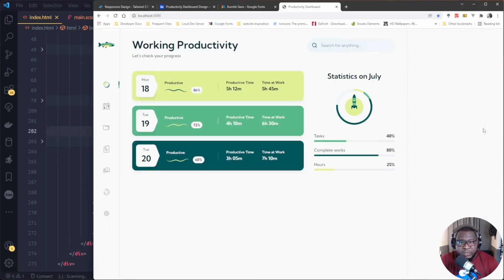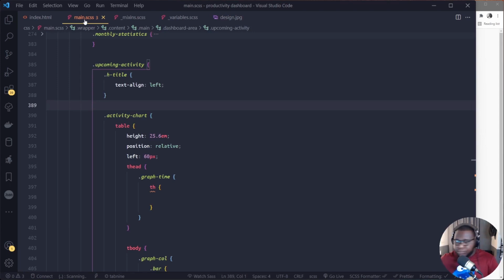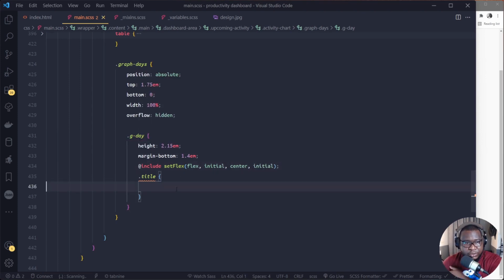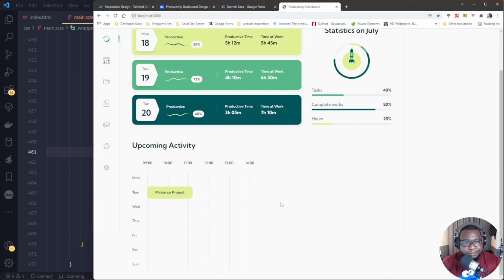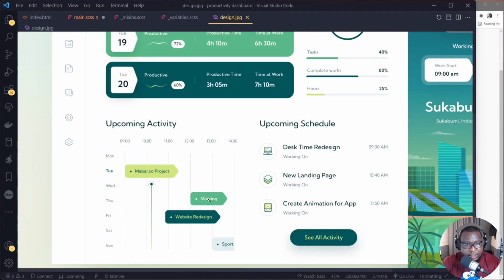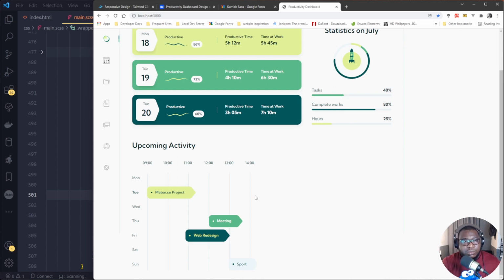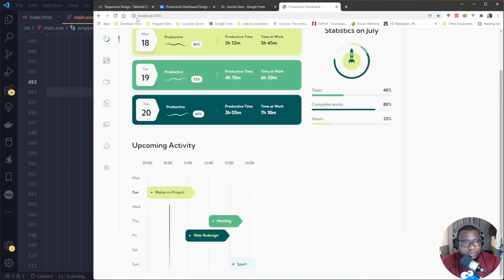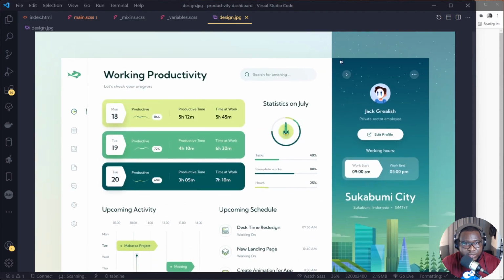05 Design Productivity Dashboard HTML/CSS Tutorial